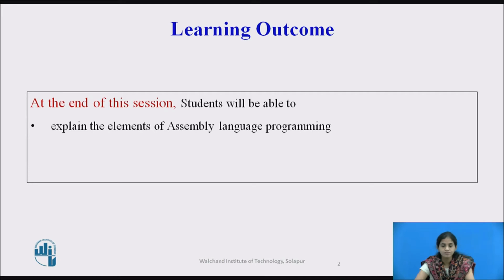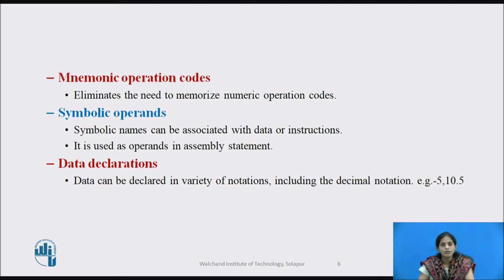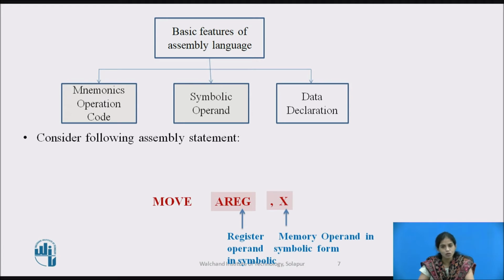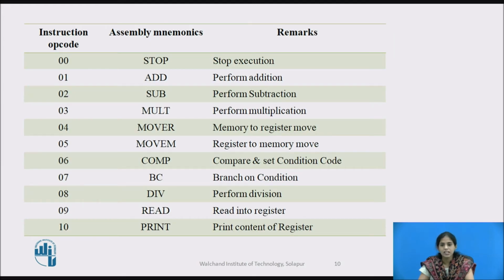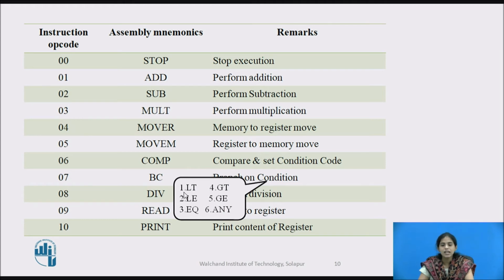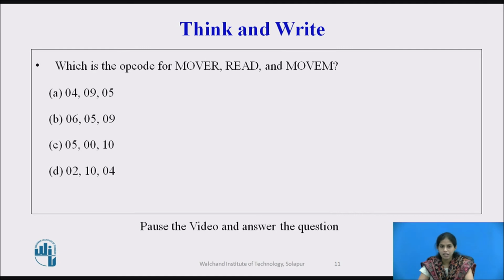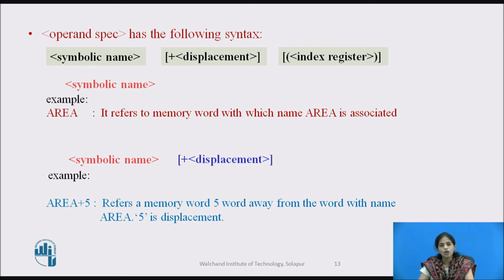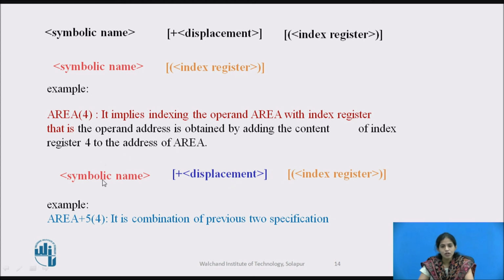Elements of Assembly language programming